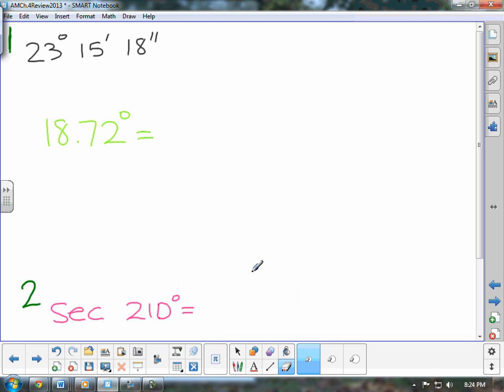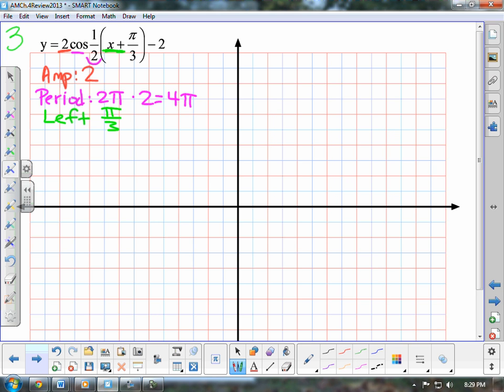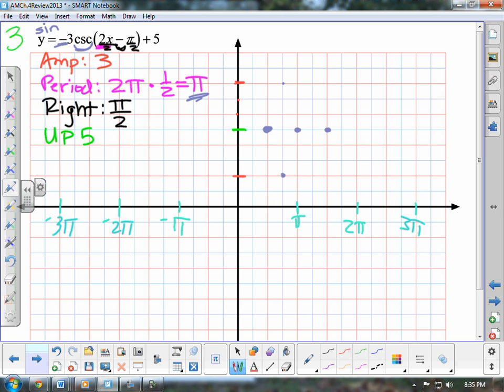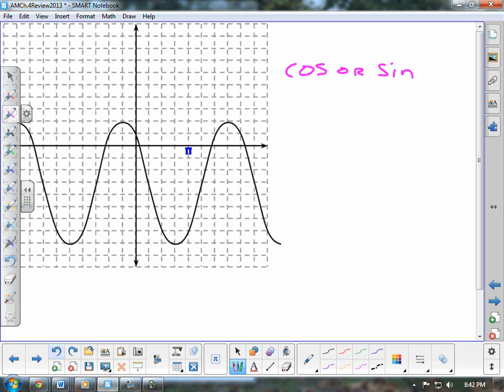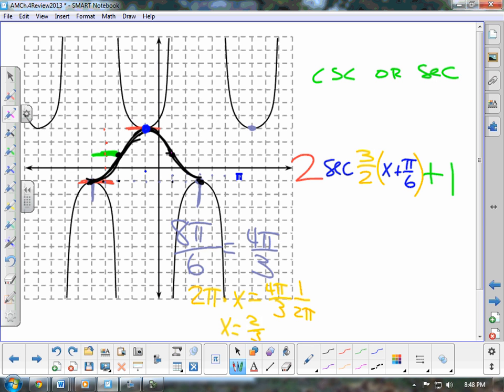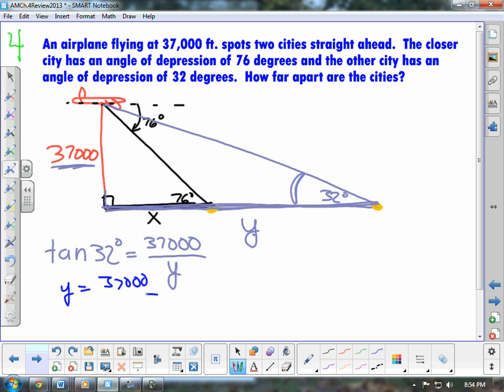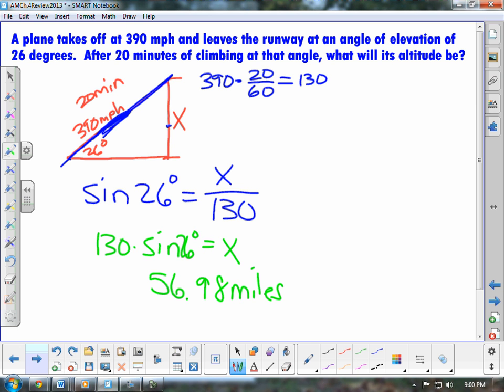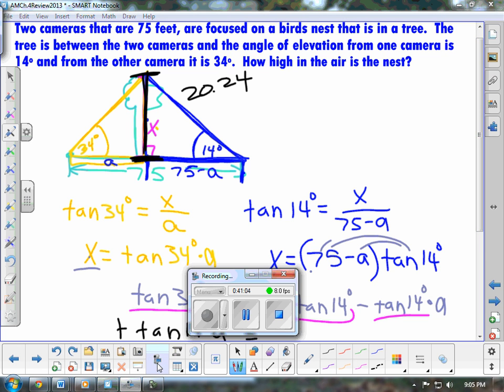Pre-Calc Ch. 4 Review Graphing Calculator Part